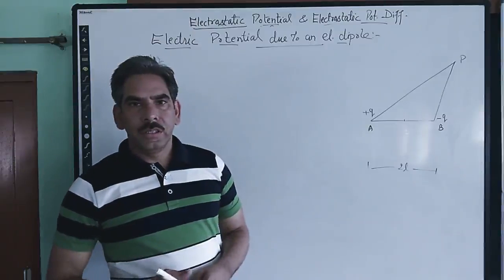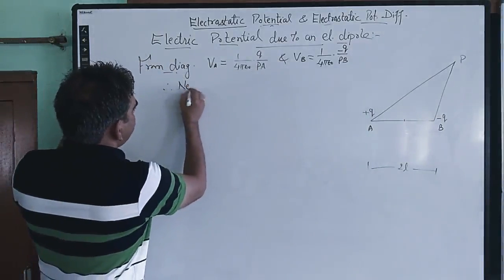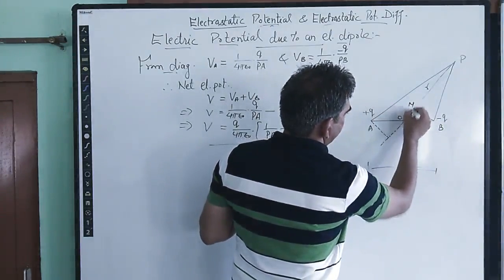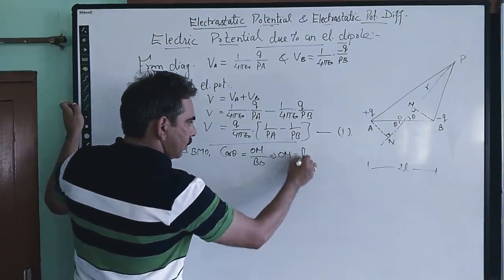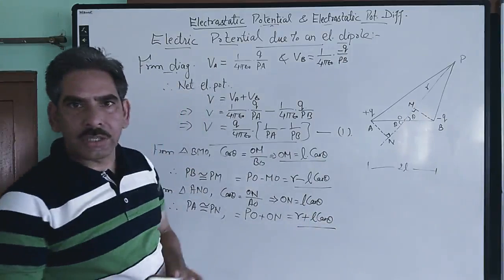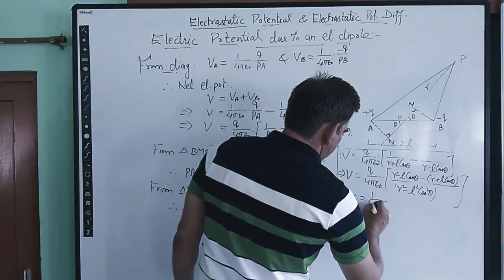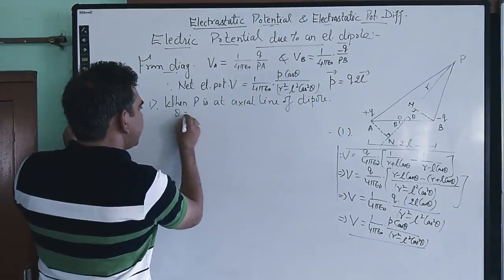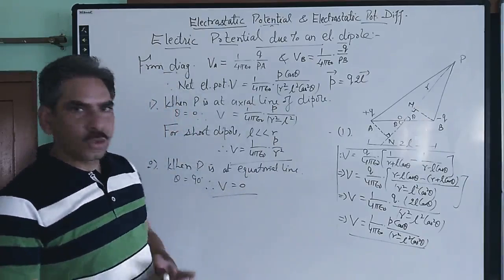CBSE Physics_Electrostatics_Electric Potential due to Electric Dipole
Electric Potential due to electric dipole